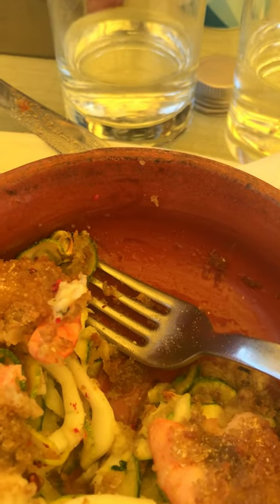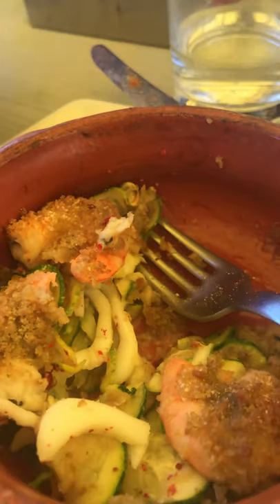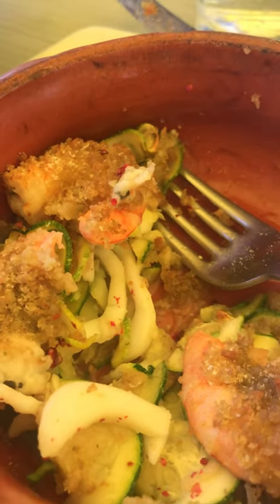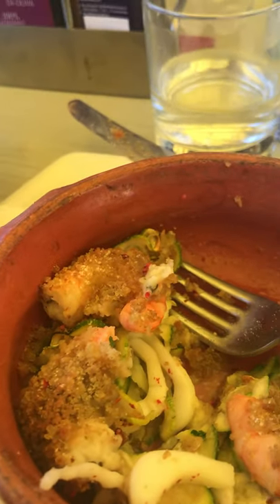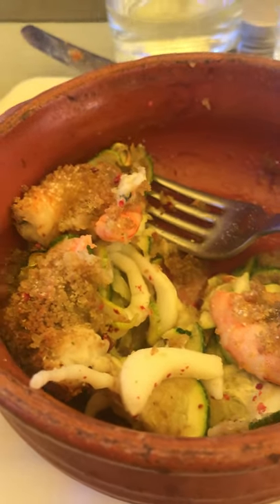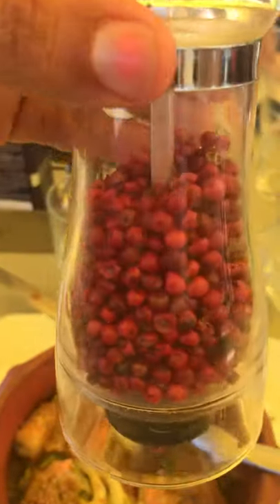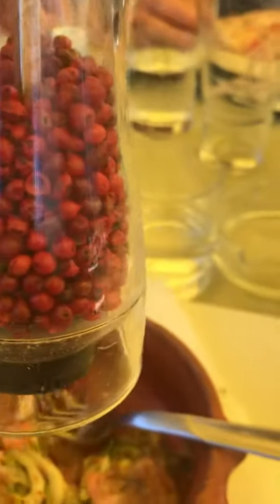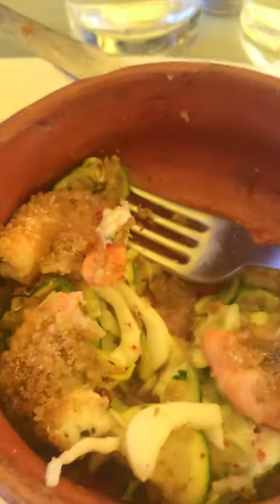Baked zucchini with cuttlefish and shrimp in Vieste, Italy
YUM!!! I want to make this at home!